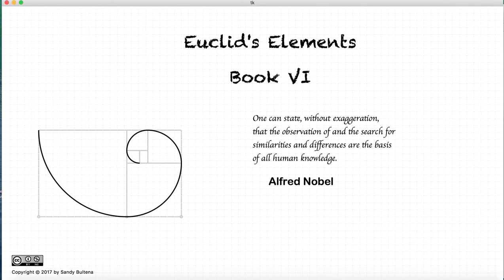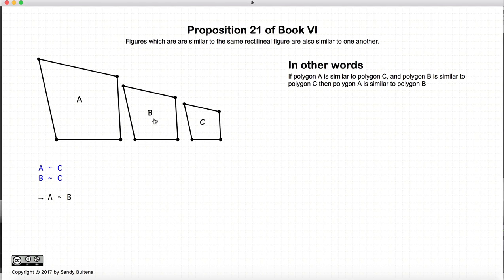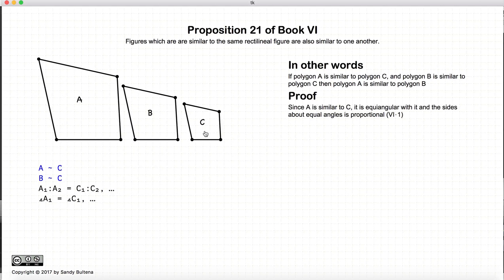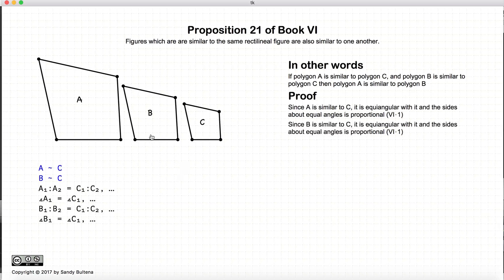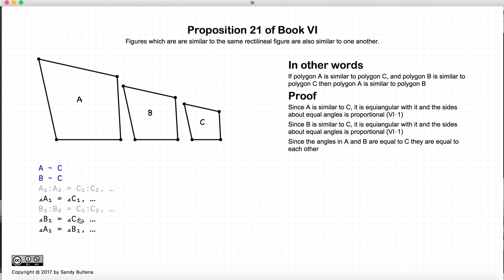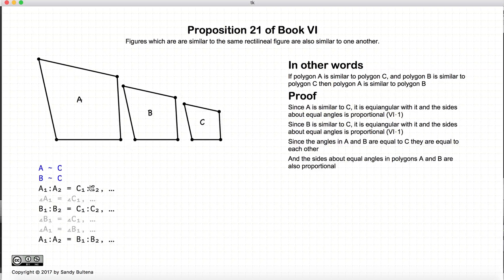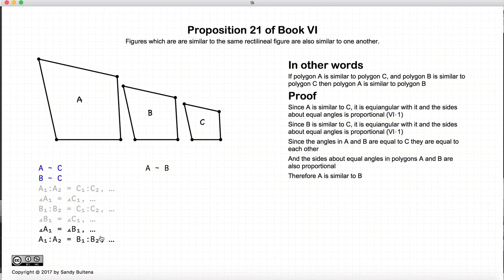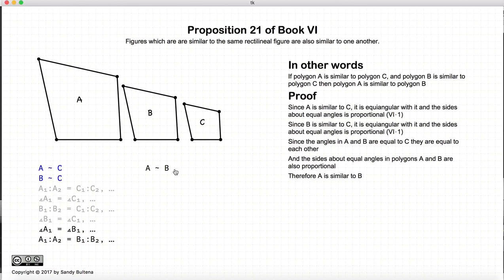Euclid's Elements Book 6 - Proposition 21